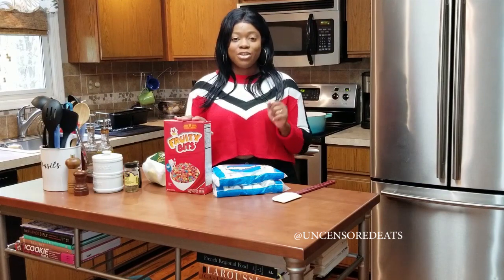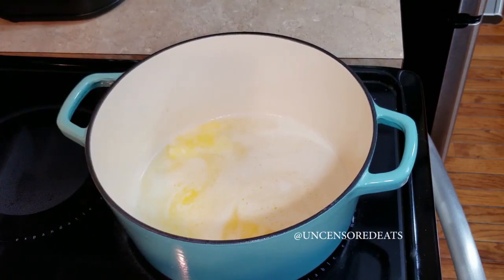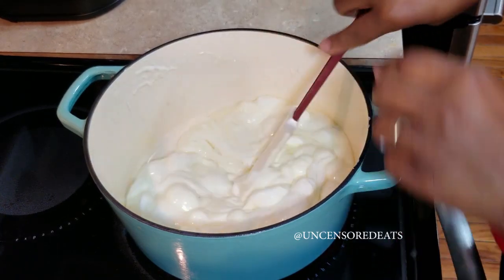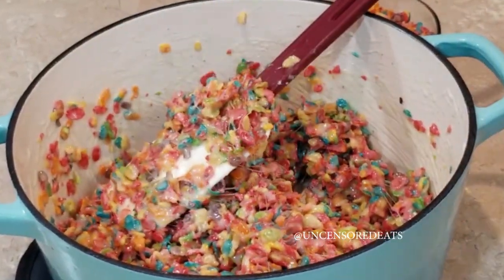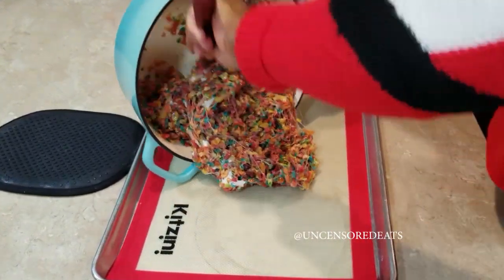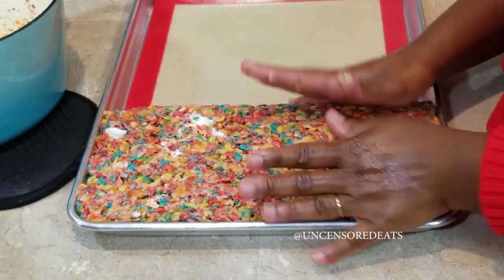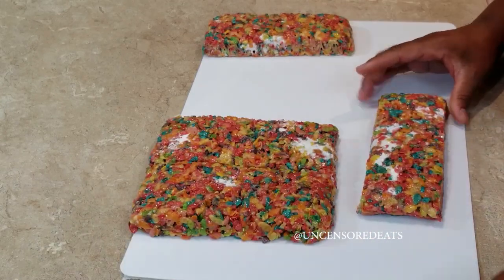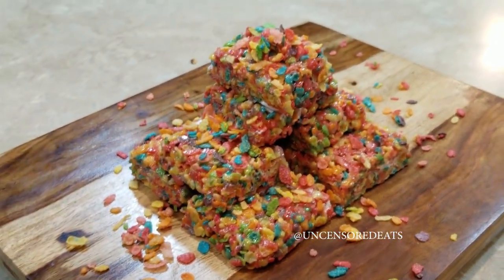Making Fruity Rice Krispies Treats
HEY GUYS! Welcome back to another UNCENSORED EATS cooking video tutorial. On today's menu I will be showing you all how I make my FRUITY RICE KRISPIE TREATS.

The RECIPE IS LISTED BELOW.

INGREDIENTS:
6 oz Salted Butter
15 oz Marshmallows
11 oz Fruit Bits Cereal or Fruity Pebbles Cereal or cereal of your choice. (Reserved 1 cup of cereal)
1/8 tsp Nutmeg, grated
1/2 tsp Vanilla

DIRECTIONS:
1. In a large saucepan melt butter over medium low heat. Add marshmallows and grated nutmeg, stir until it is completely melted and married into the butter. Remove from heat.
2. Add fruity bits or cereal of your choice and vanilla. Fold the cereal into the melted marshmallow and butter mixutre until the cereal is completely coated.
3. Add the reserved cup of cereal back into the mixture and fold in. This will give it that extra extra crunch.
4. Add rice krispies to a 1/2 sheet tray lined with a pastry mat or wax paper. Using your fingertips or buttered spatula to evenly press the mixture into the tray. Cool for an hour. Cut into 3 inch square and serve.
5. ENJOY!

Notes:
If using unsalted use 6 oz unsalted be and 1/4 tsp salt.